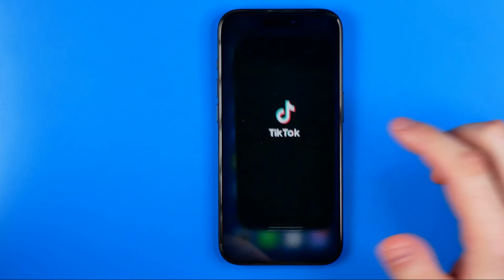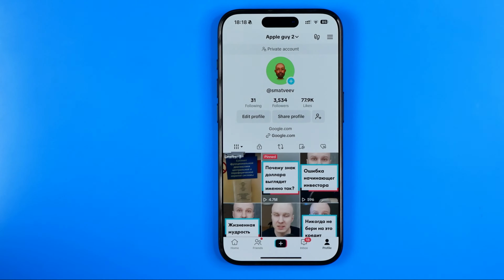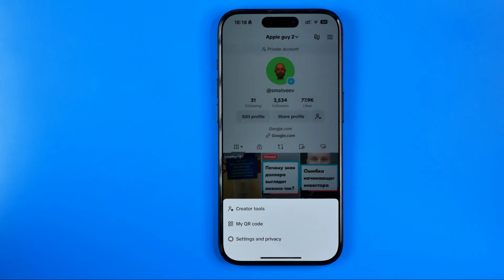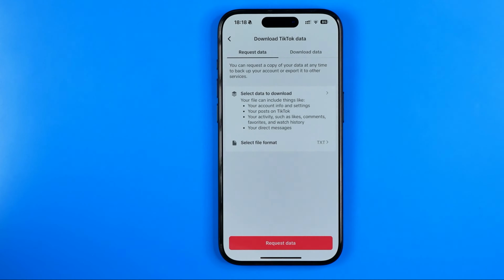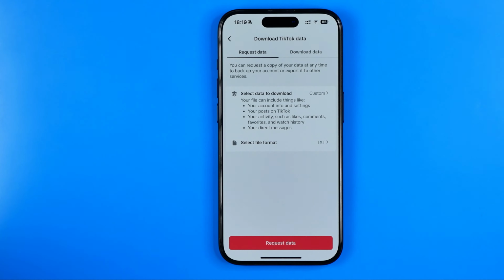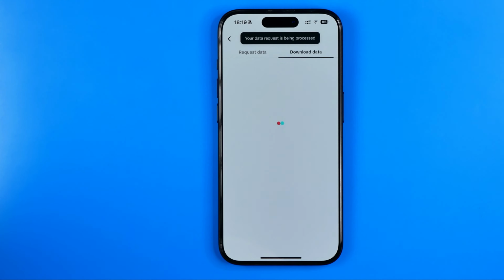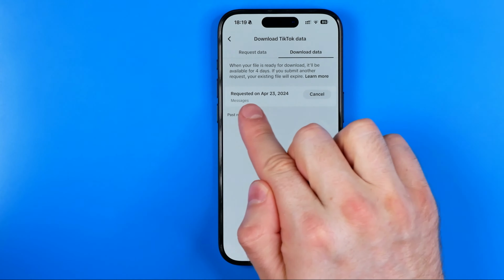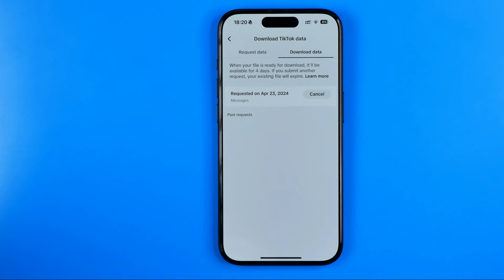How to Recover Deleted Tiktok Messages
Here's how to recover tiktok messages! In this video I will show you how to recover deleted messages on tiktok. Be sure to watch the video to the very end. You will learn how to recover deleted tiktok videos. That's easy and simple to do!